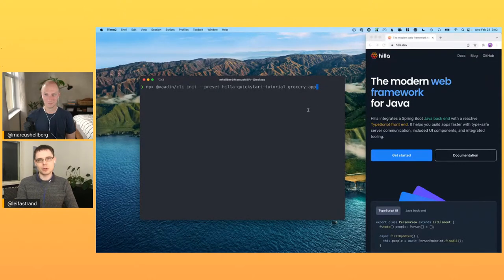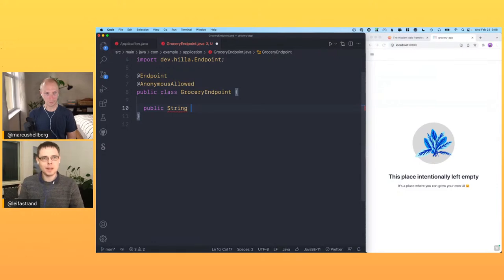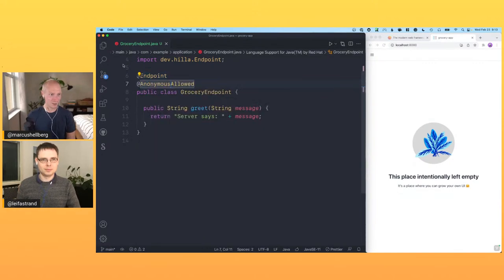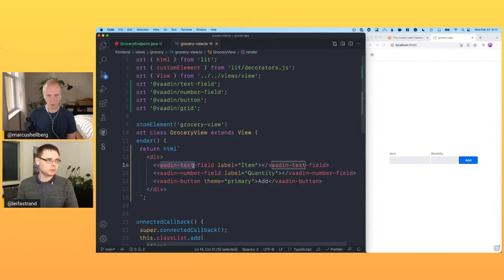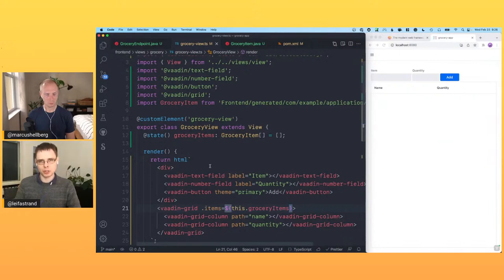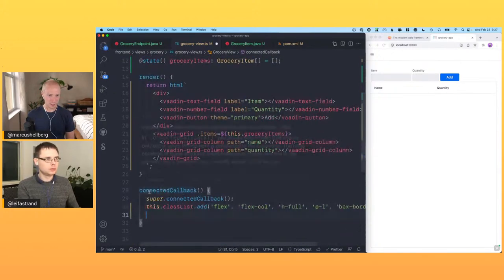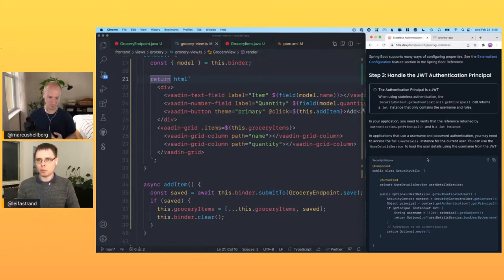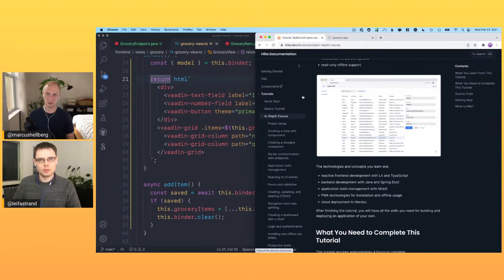Why we built Hilla: the modern web framework for Java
Does the world really need yet another frontend framework? We believe it does.

With Hilla, you can build enterprise-grade web apps faster by seamlessly combining server-side Java and client-side TypeScript, instead of developing the frontend and backend separately.

In this live stream, Product Manager Leif shares his vision behind Hilla and shows code examples.

Host: Marcus Hellberg
Presenter: Leif Åstrand